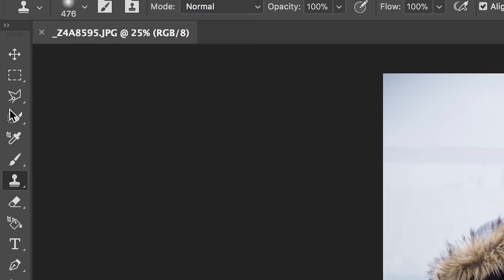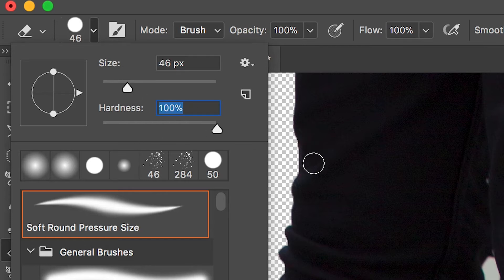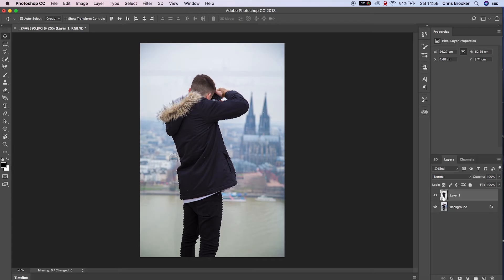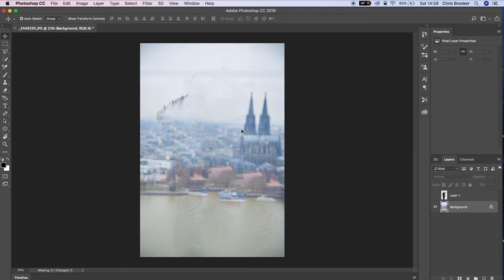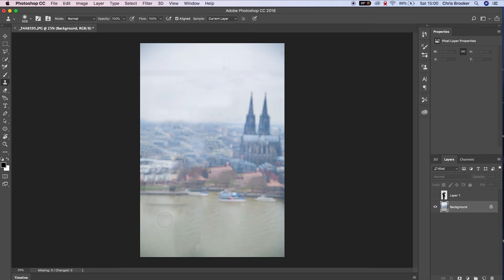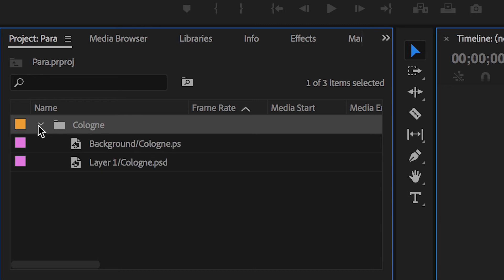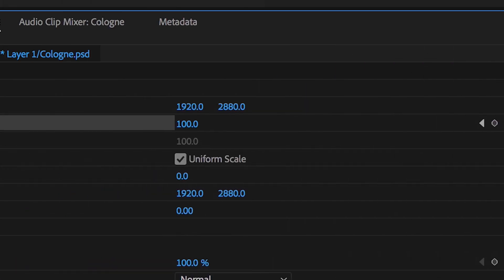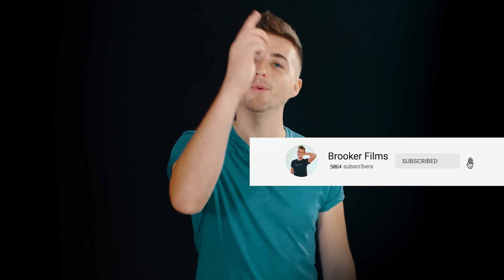2.5 D Parallax Effect Photoshop (Bring Your Photos to Life)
Bring your photos to life with this 2.5D photo editing tutorial.